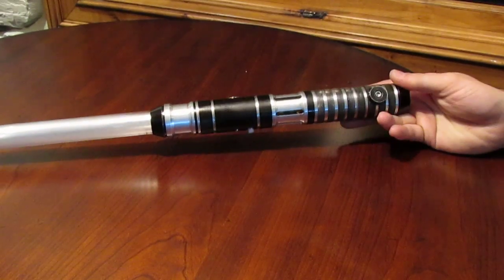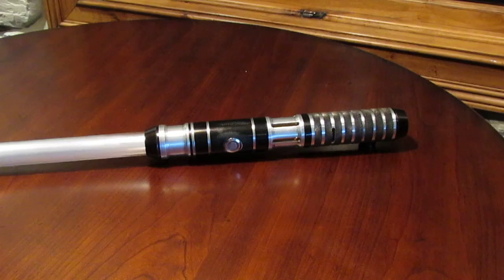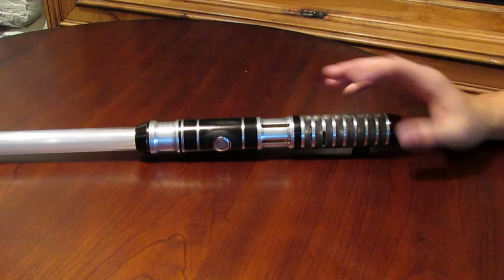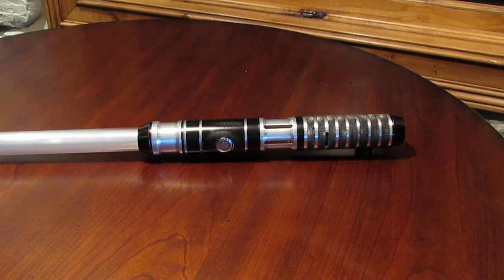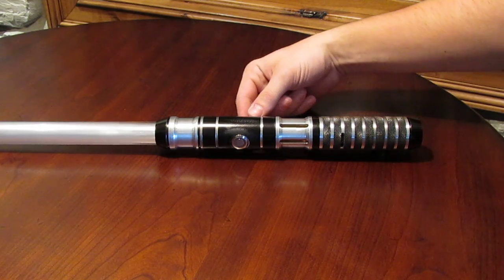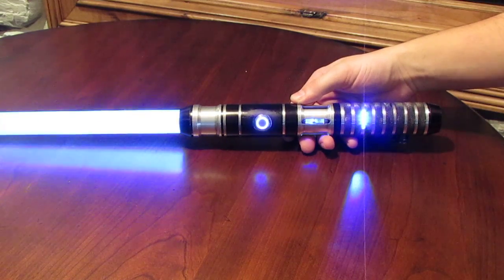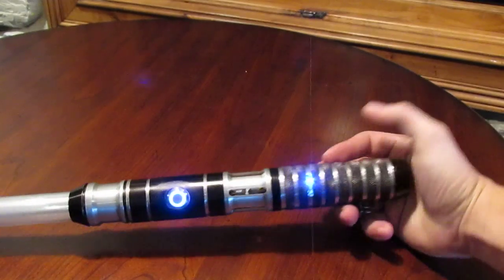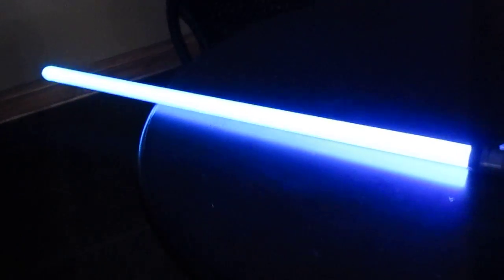Tactical MHS CF5 saber FOR SALE